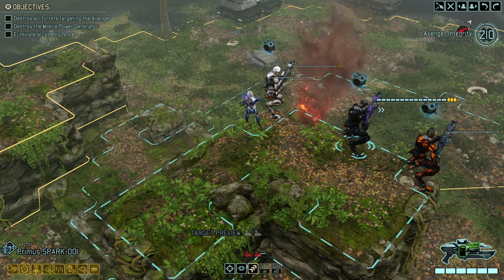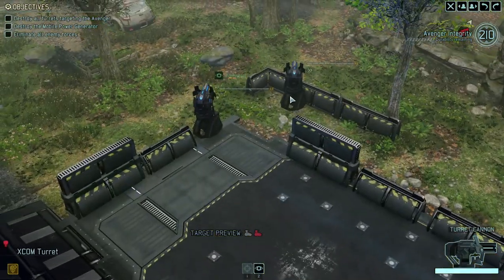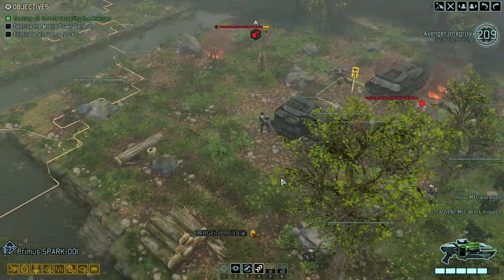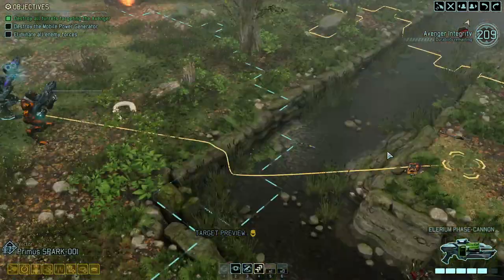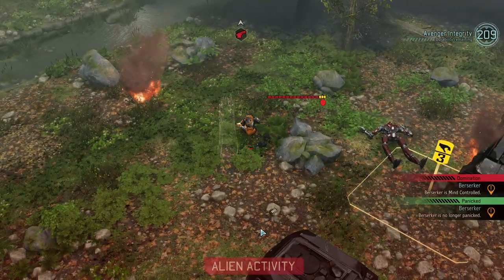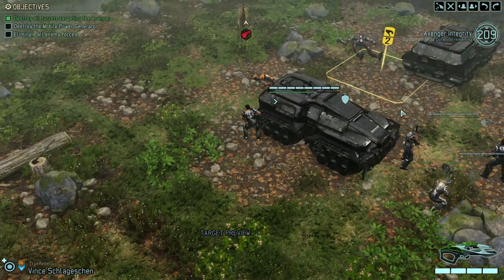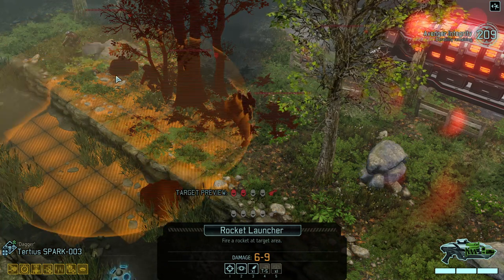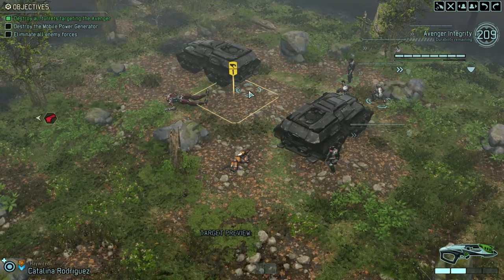(33b) XCOM2 Rise of the Robots Legendary Ironman